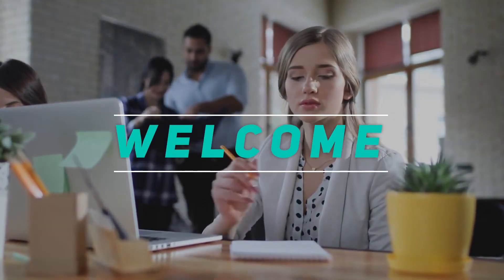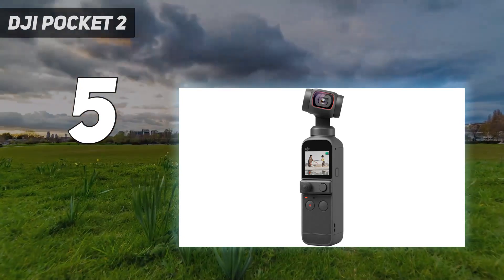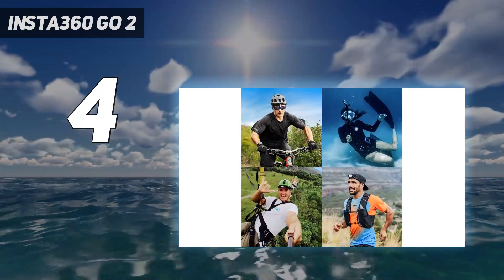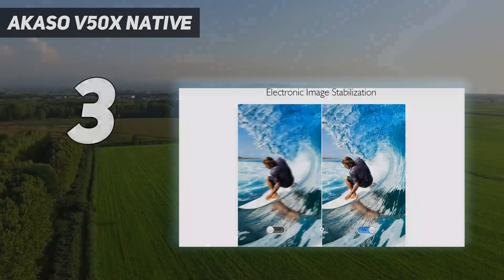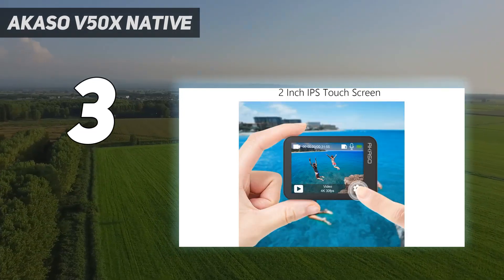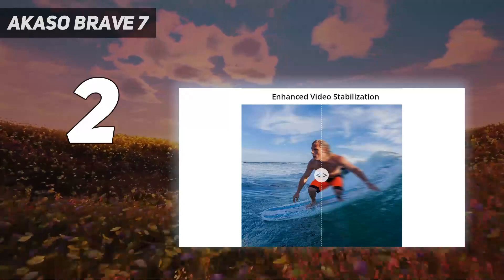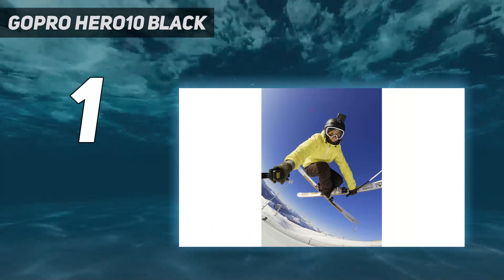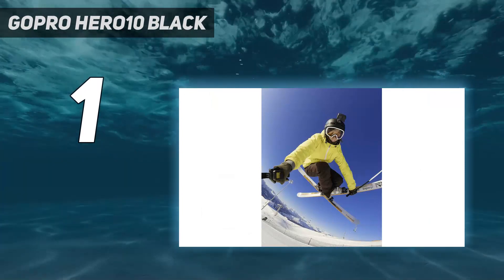Top 5 Best Mini Wearable Body Camera in 2024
Here is the Updated Prices of the Best Mini Wearable Body Camera in 2023!

Things that we mentioned in this video:
1. GoPro HERO10 Black - B09CS9X5F5
2. AKASO Brave 7 - B08B3MFDQL
3. AKASO V50X Native - B07TYKS8SF
4. Insta360 GO 2  - B08Y1P3CQ8
5. DJI Pocket 2 - B08J7FL57P